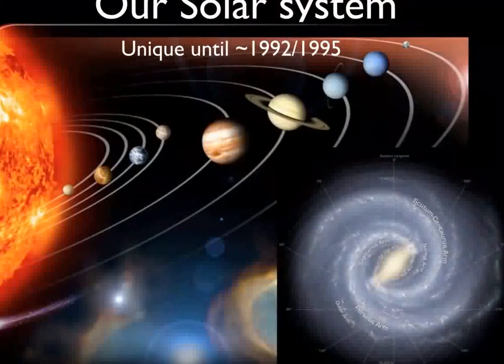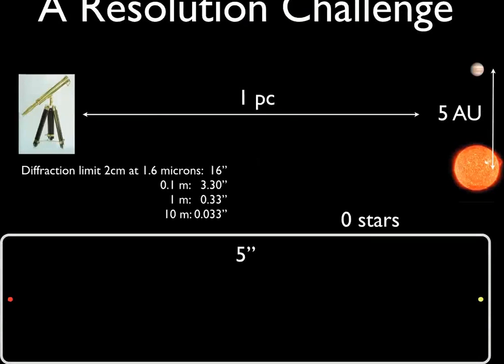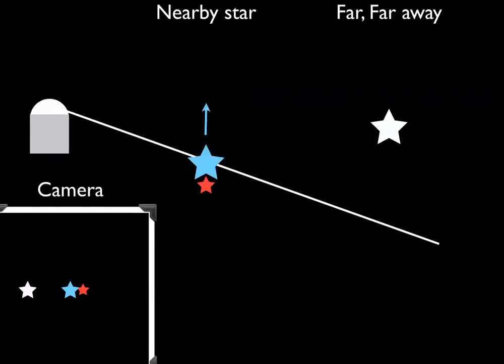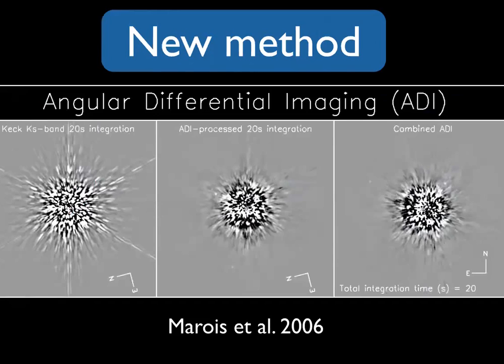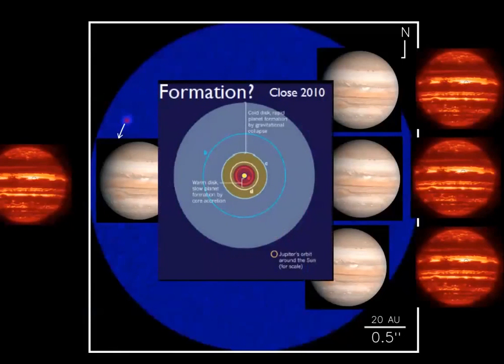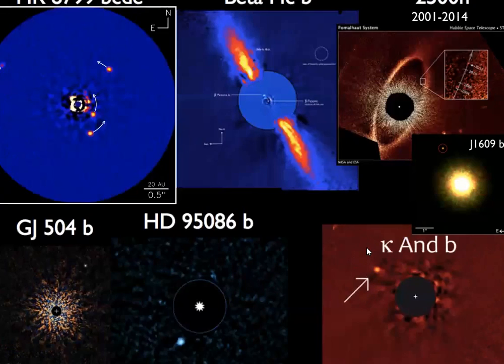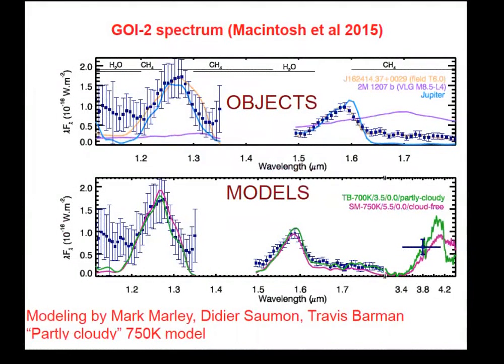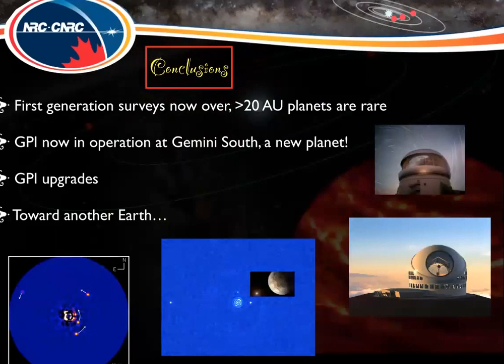TEPS Seminar September 6, 2017